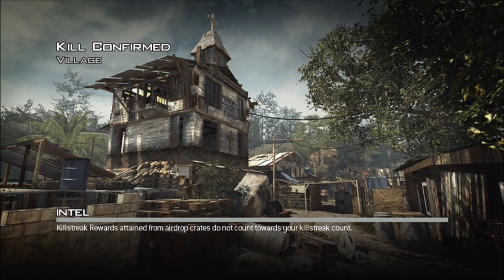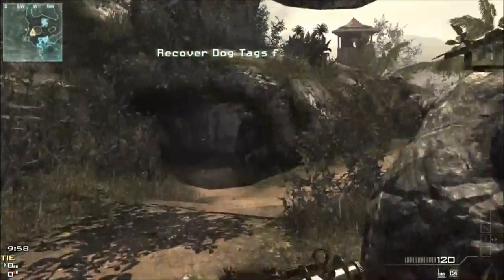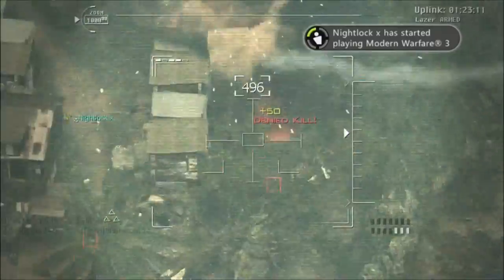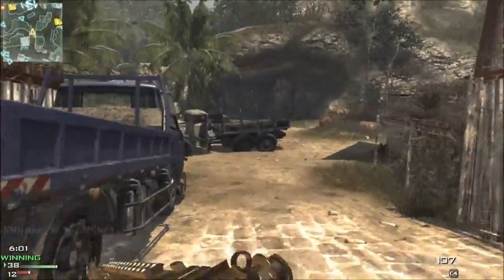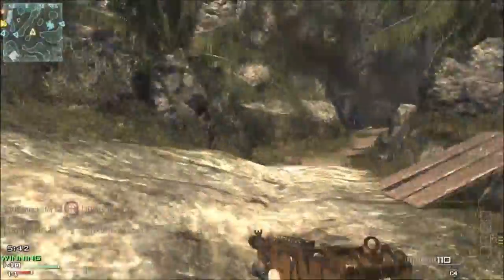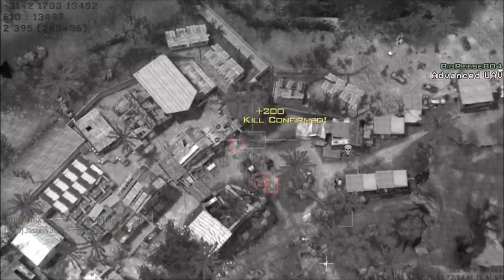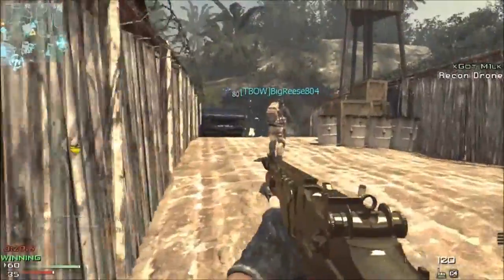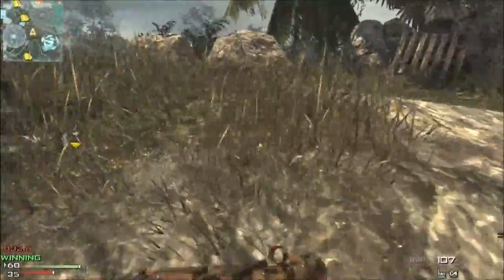MW3: 84-3 with MK14 : My Take on Raw Instinct